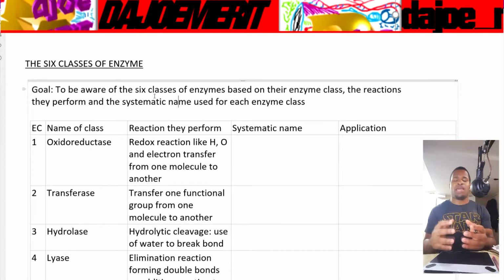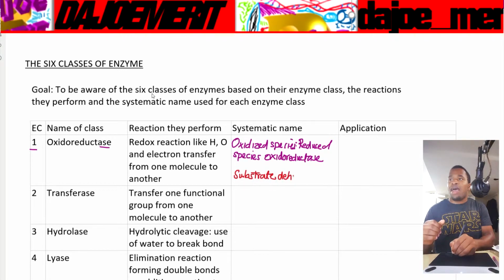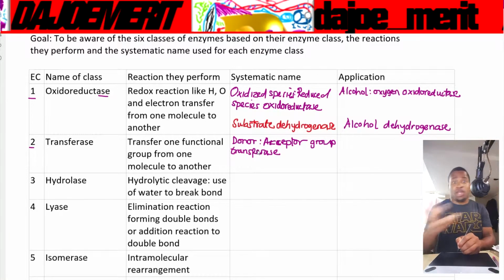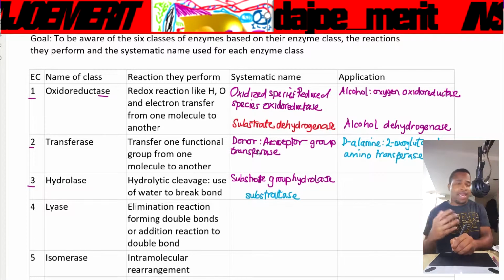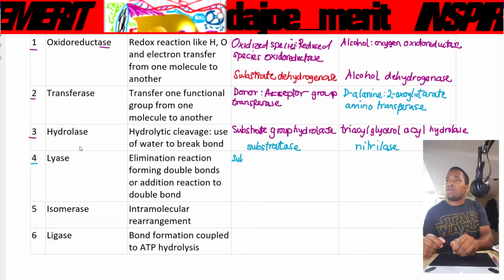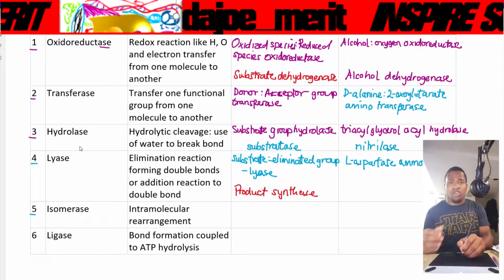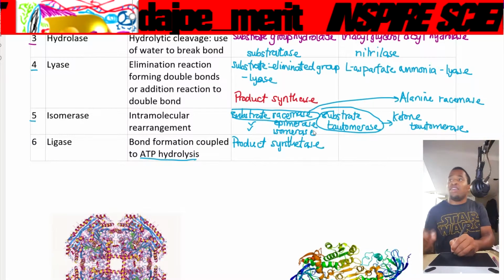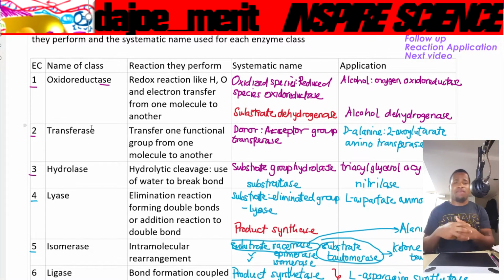The Six classes of Enzymes with reaction, systematic names and application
Oxidoreductase, transferase, Hydrolase, Lyase, Isomerase and Ligase revealed.